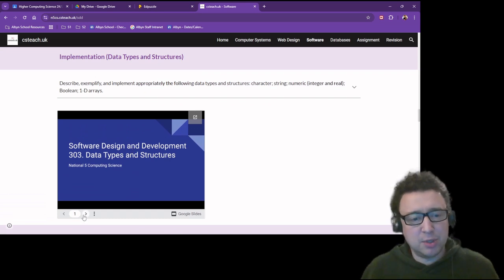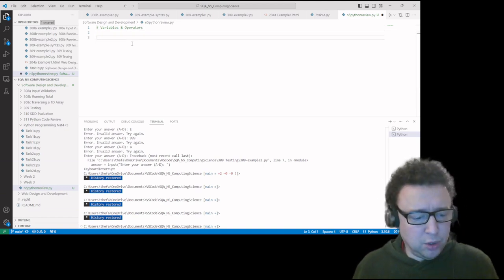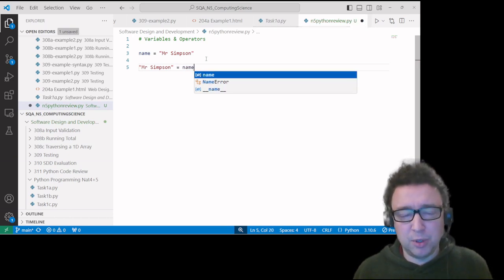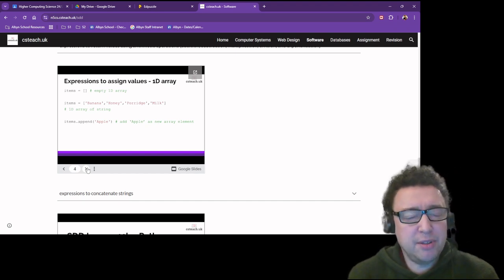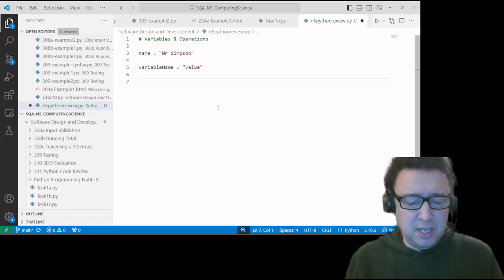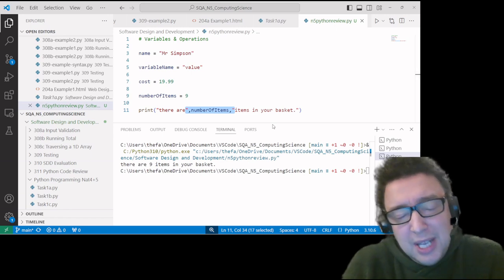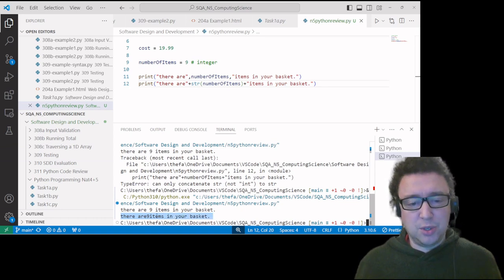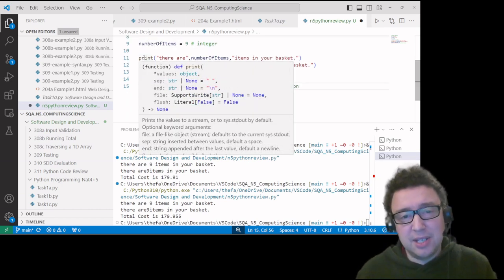N5 Computing Science - SDD Python Skills - Part 1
This video reviews variables and operations as well as how to concatenate strings.